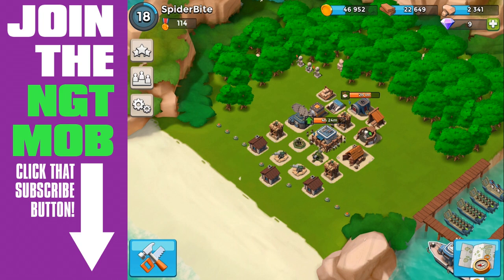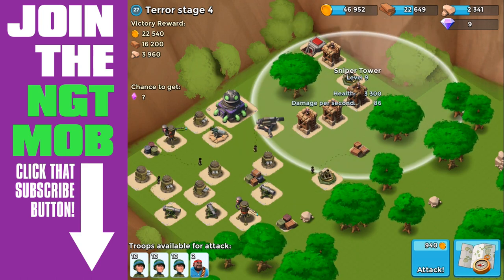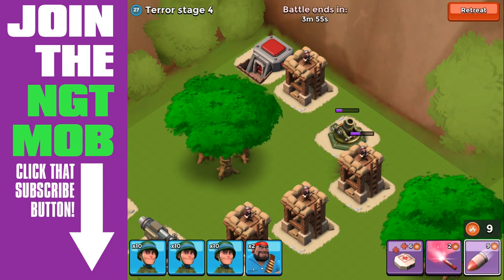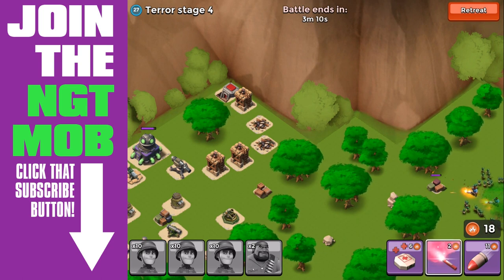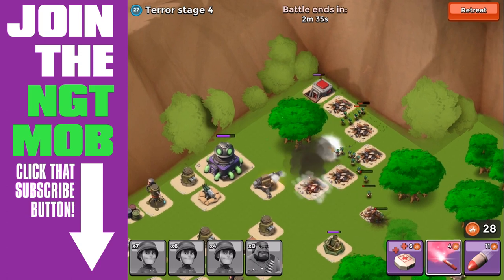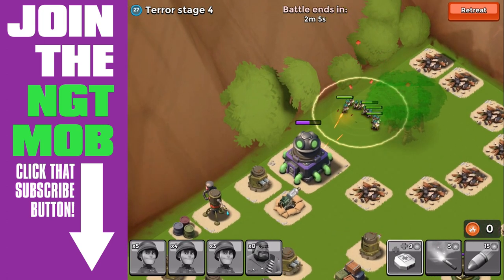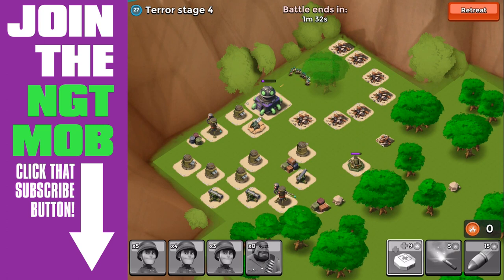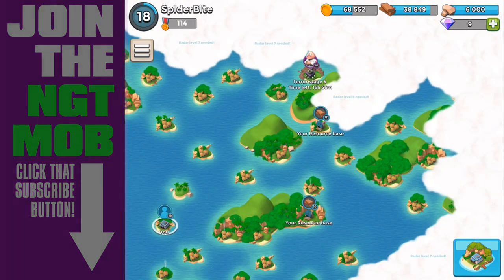Terror Stage #4 - Level 27 Volcano Base | Doctor Terror's Boom Beach HQ Attack Strategies